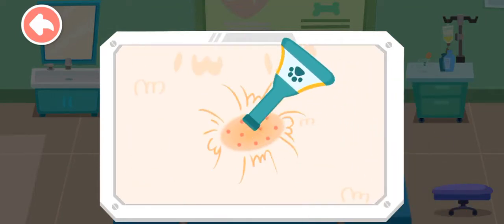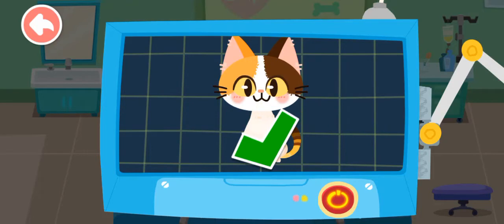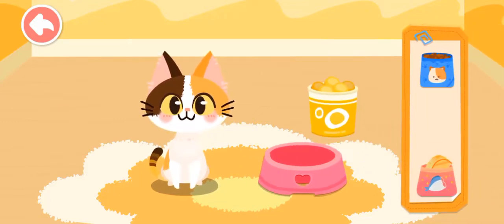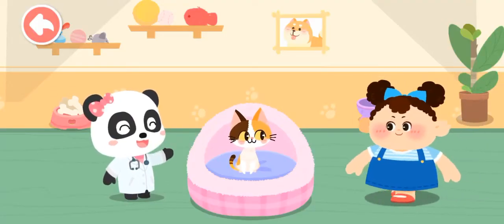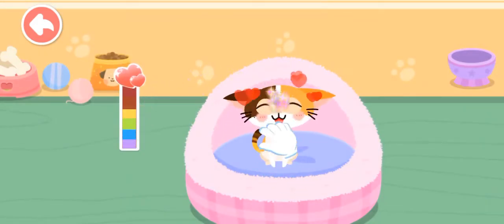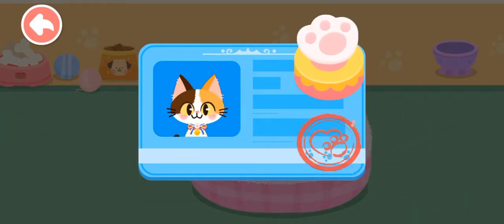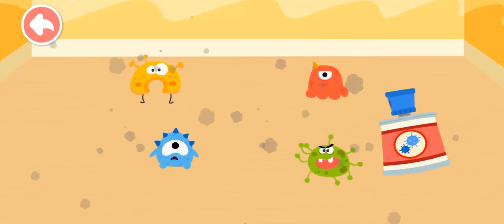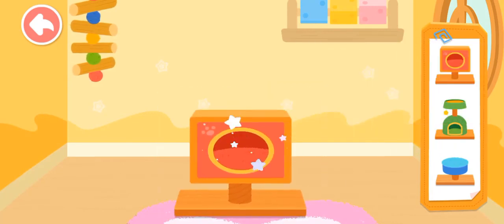🙋👸🤸Baby Panda's Pet Care Center Part 11 - BabyBus-Kids Game,Animation for Kids,Educational Games#268